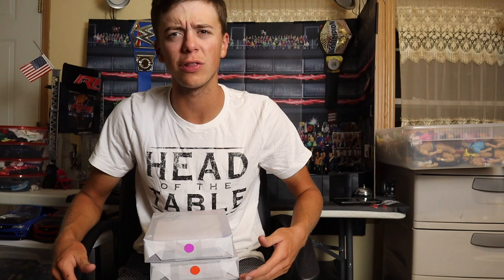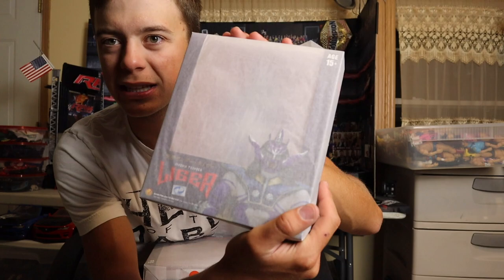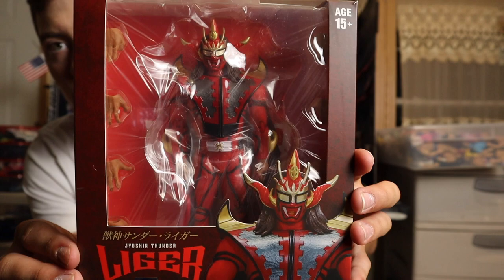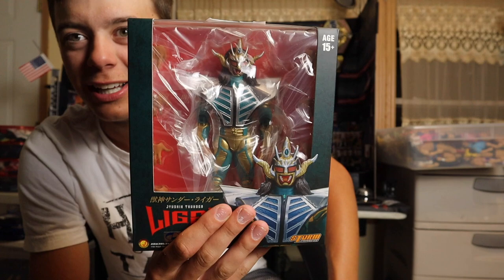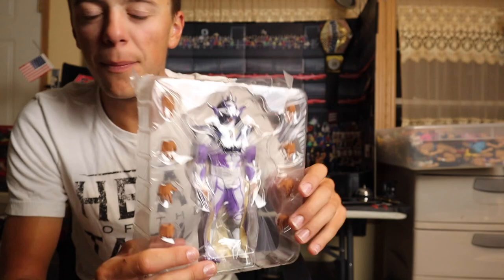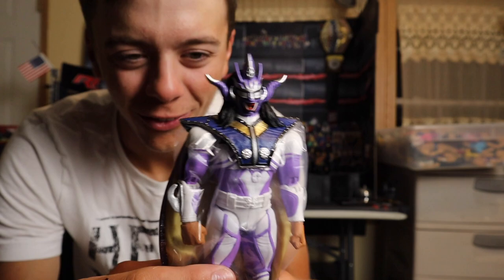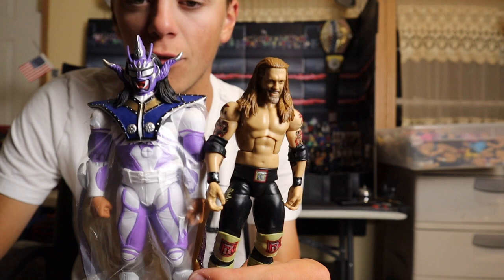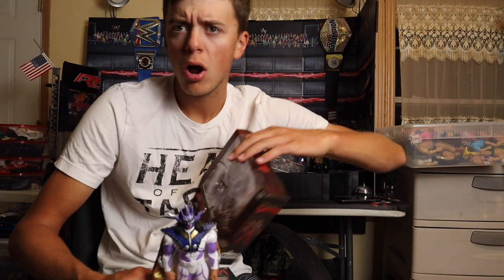Storm Collectibles killing it with Jushin Liger Figures!!!